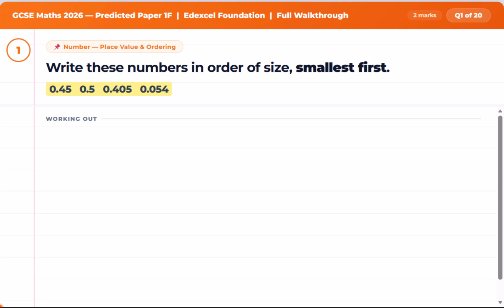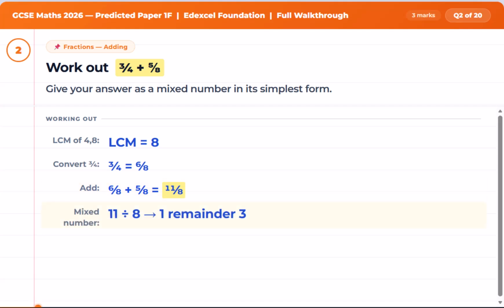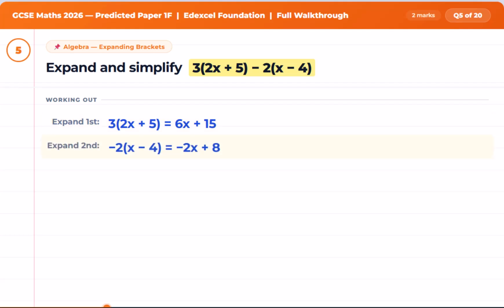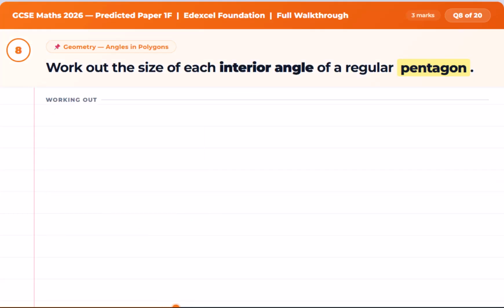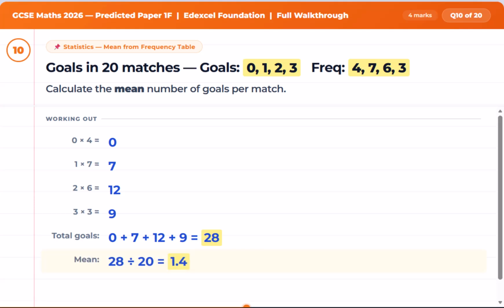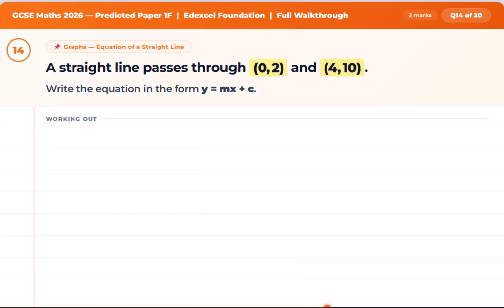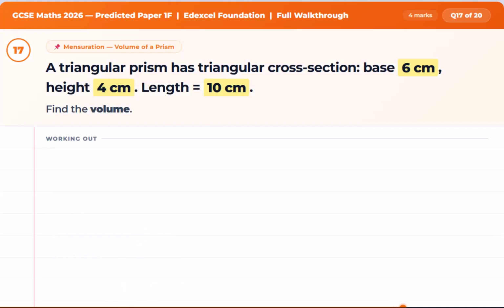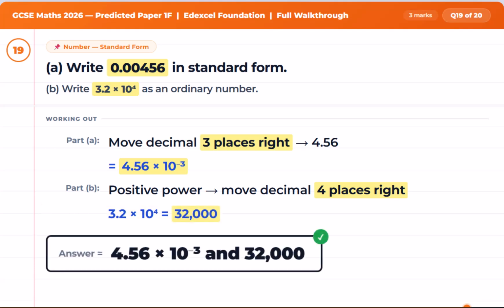GCSE Maths Foundation Predicted Paper 1 (2026) | Full Walkthrough + Free Download | Edexcel 1MA1/1H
Prepare for your GCSE Maths Paper 1 F (Non-Calculator) with this complete step-by-step walkthrough of my 2026 Predicted Paper 1F!

This predicted paper is carefully designed based on topic frequency from recent Edexcel past papers, examiner reports, and common question styles to help you revise the most likely topics for the 2026 exams.

📄 Download the full predicted paper here: [Insert your download link, e.g.

In this video, I explain every question clearly with detailed workings, tips, and common mistakes to avoid so you can maximize your marks on the non-calculator paper.

Perfect for Edexcel GCSE Maths Higher Tier students sitting exams in 2026.

💡 Topics covered include: Algebra, Number, Geometry, Probability, Statistics, Graphs, and more – focused on high-frequency non-calculator skills.

📚 More 2026 Predicted Papers & Revision: [Link to playlist or channel]